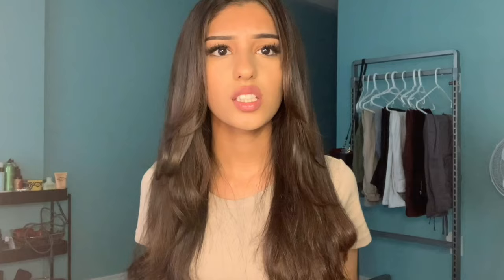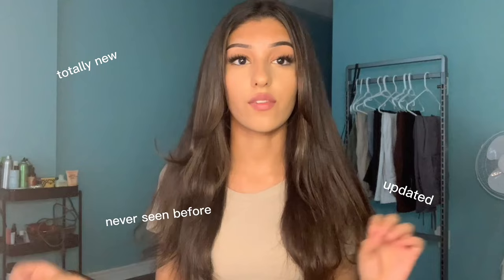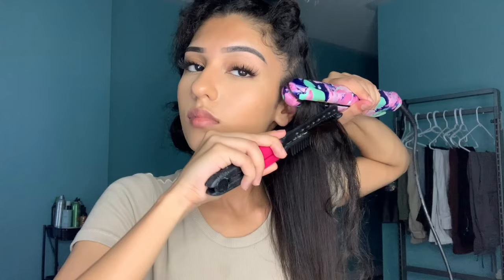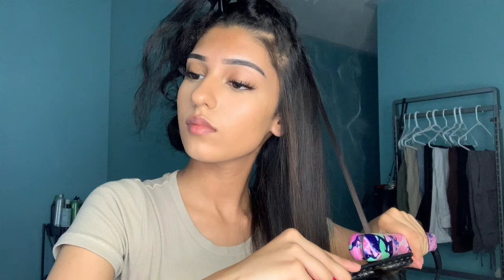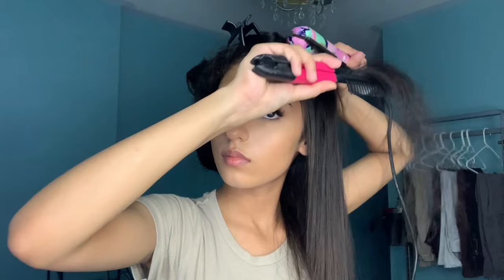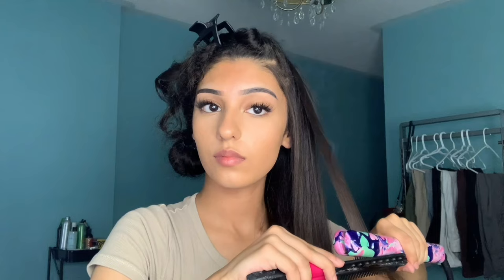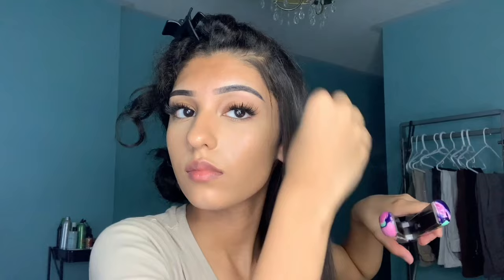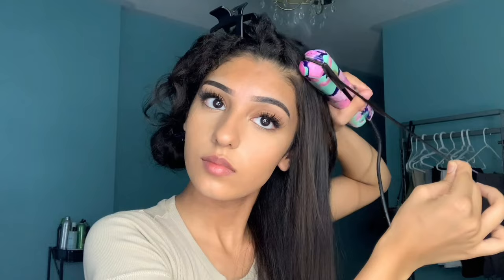CURLY TO STRAIGHT HAIR: HOW TO SLEEK LOOK ON THICK HAIR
hi again :)

today's video is all about how to straighten thick curly hair in order to achieve a frizz-free slick look! that being said, every hair type is different, this is just what works best for me and hopefully you too!

and remember, there's nothing more beautiful than your natural hair pattern ;)